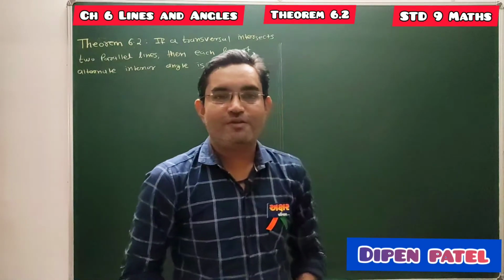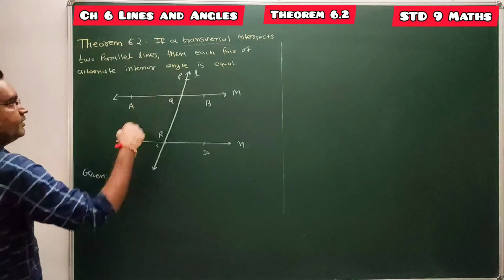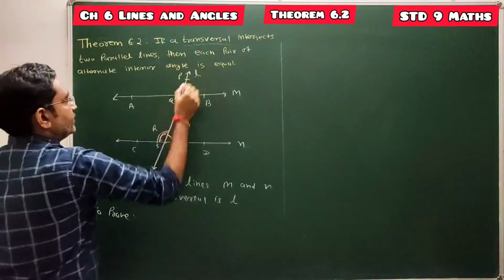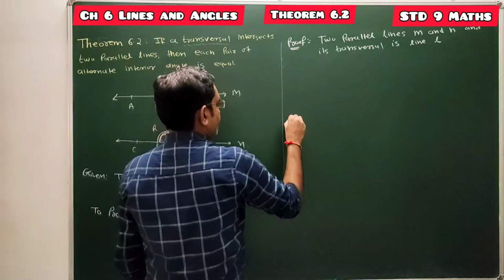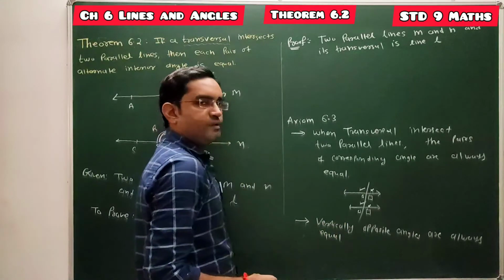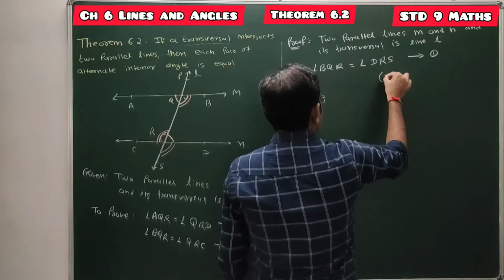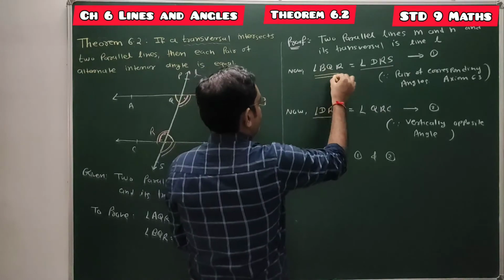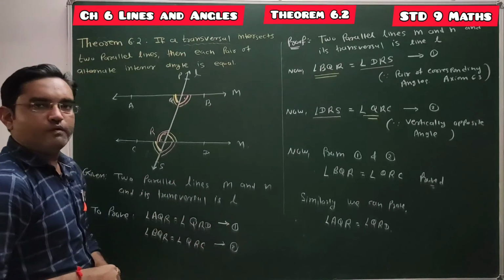STD 9 // Maths // Ch 6 Lines and Angles // Theorem 6.2